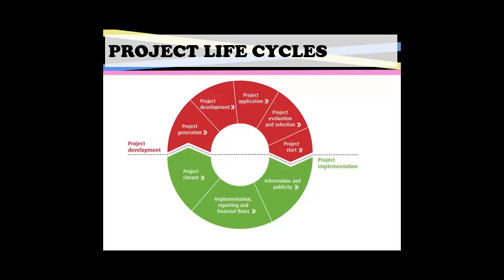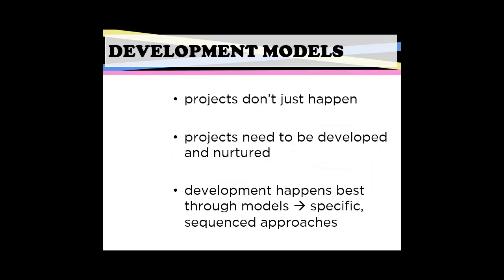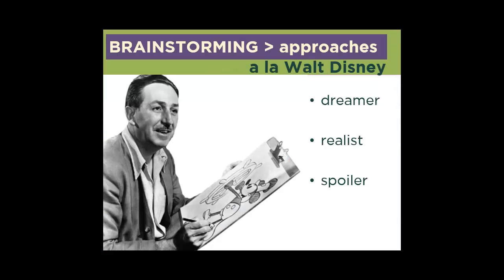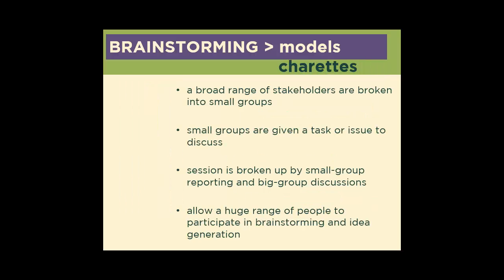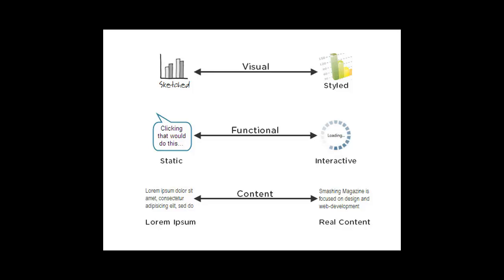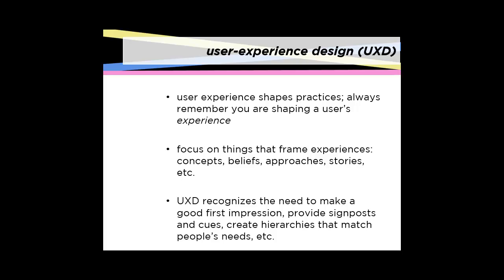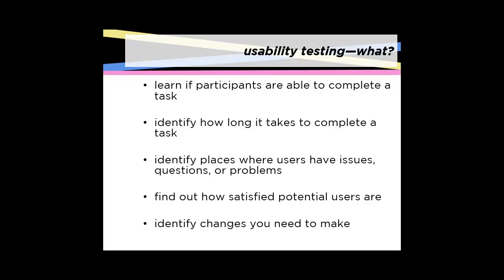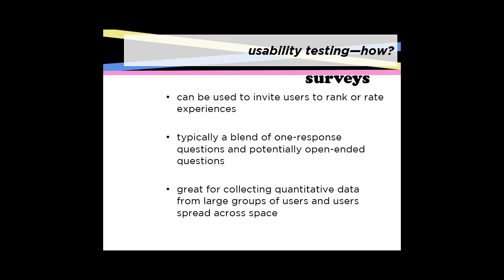Lesson 12: Brainstorming, Prototyping, and Testing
Lesson 12, Video 2 for NYU Document Design and Media Presentation class. Exploration of project life cycles and project management. Discussion and examples of methods for brainstorming, prototyping, and testing.